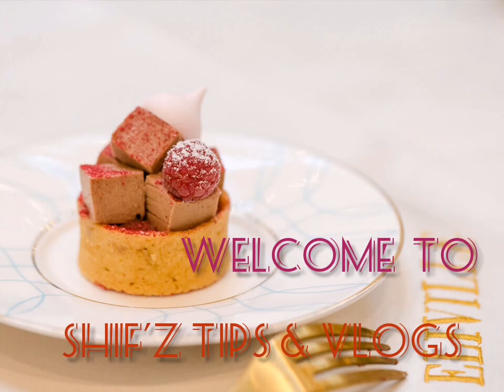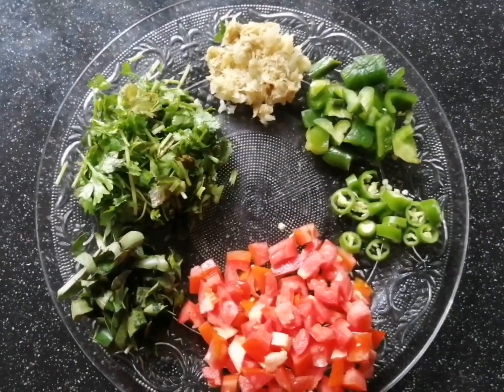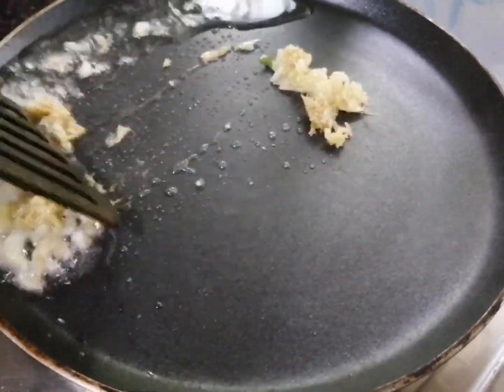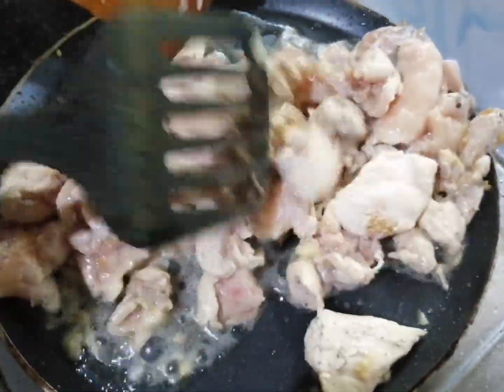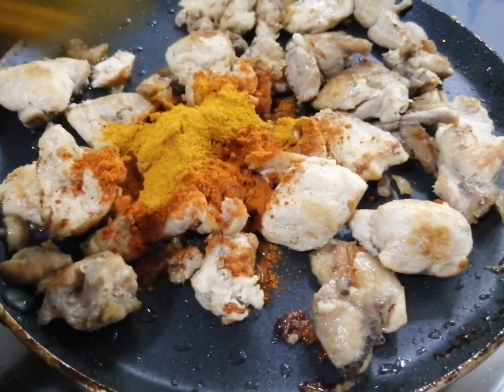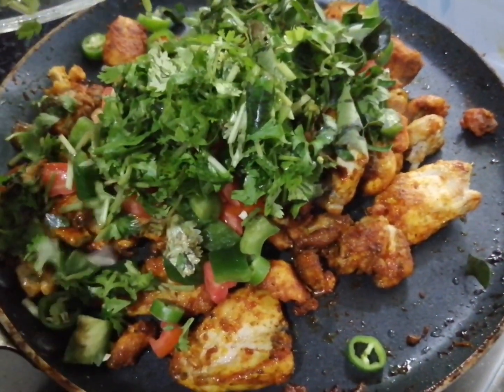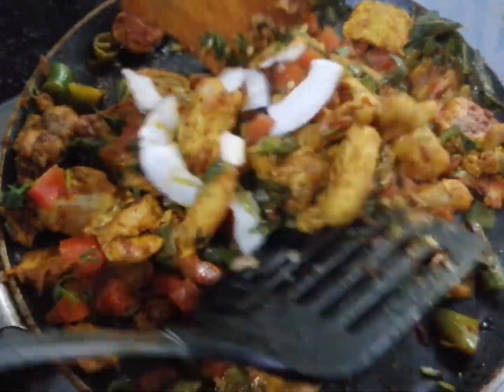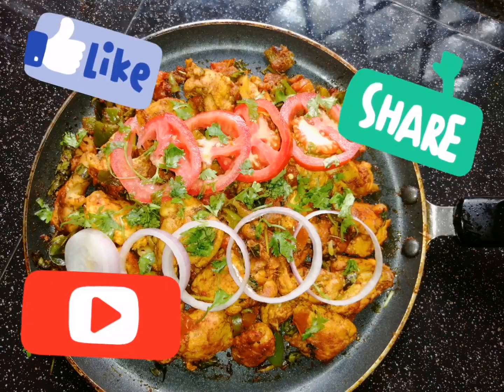Tawa Chicken I Easy And Tasty Chicken Tawa | How To Make Tawa Chicken |Tawa chicken malayalam recipe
Ingredients

Chicken
Tomato
Chilli
Capsicum
Curry Leaves
Coriander Leaves
Lemon